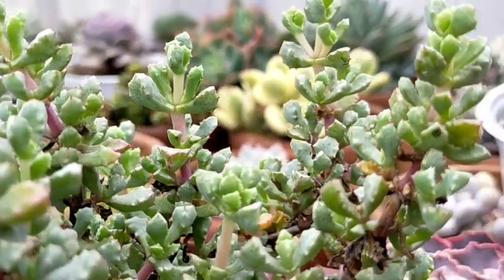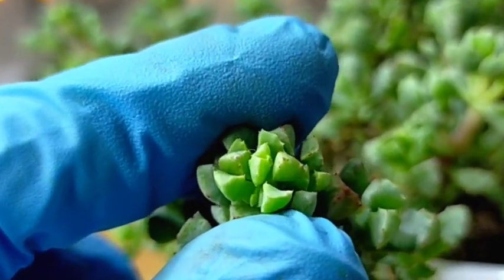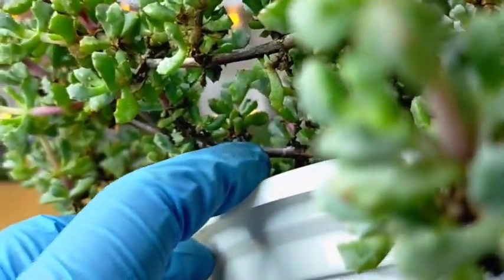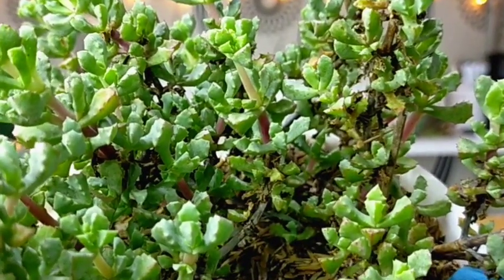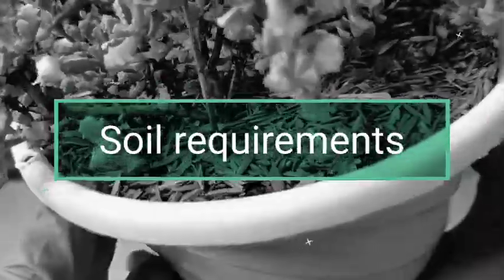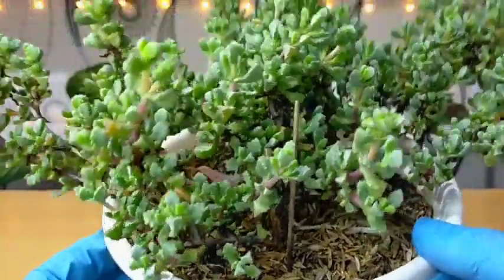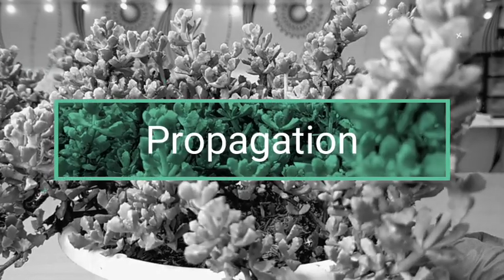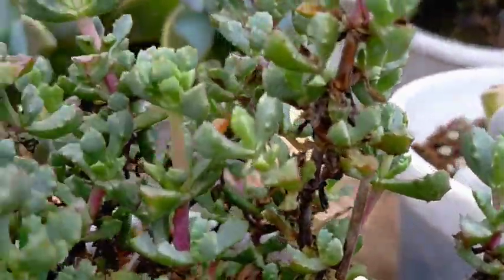44/100 Pink Ice Plant • Pink Vygie Oscularia Deltoides Succulent Care Guide 🇵🇭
This video is all about the pink ice plant. This includes the Succulent's propagation, watering, repotting, soil mix, light requirements, and potential problems.

Visit our Shopee Store:
lonetraveler27